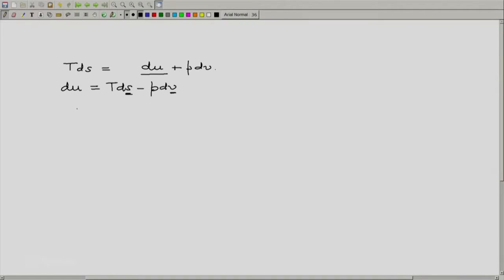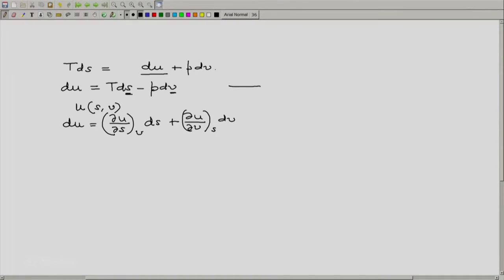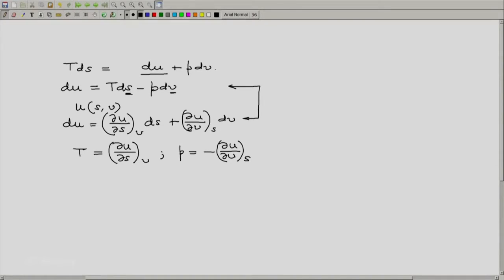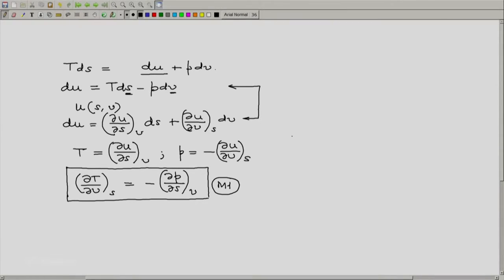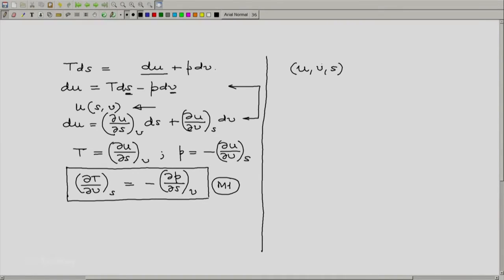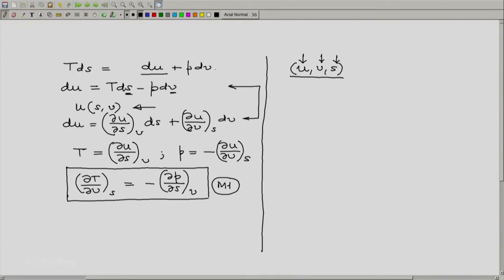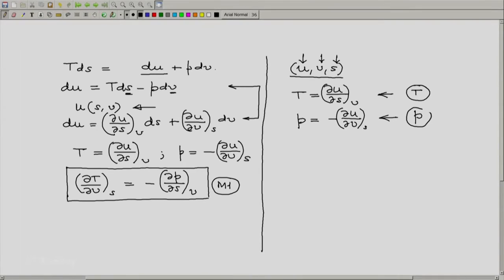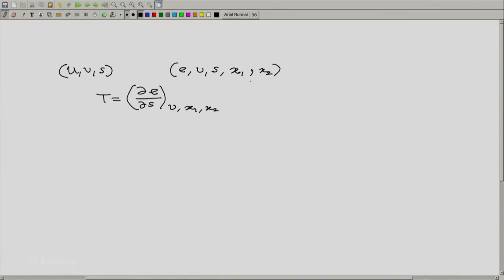ME209x S205 Property Relations 1 IIT Bombay